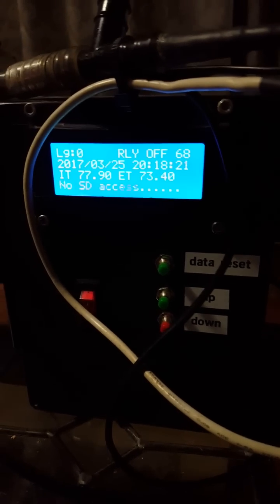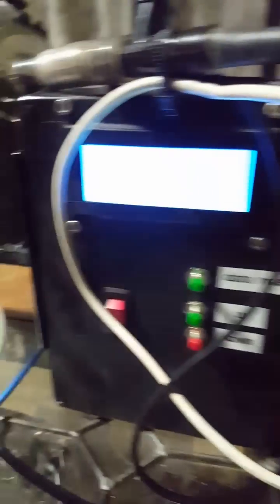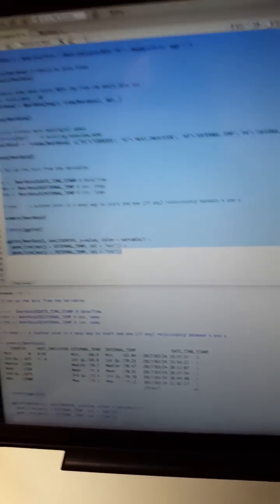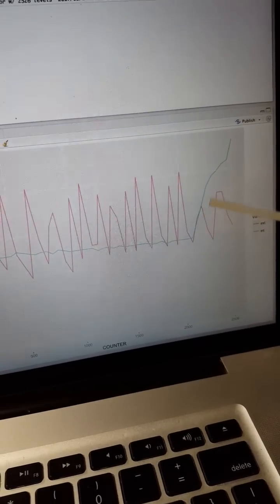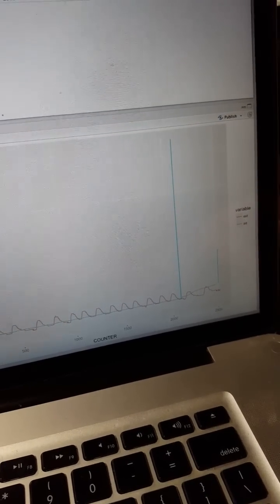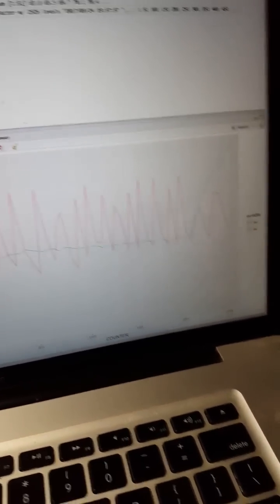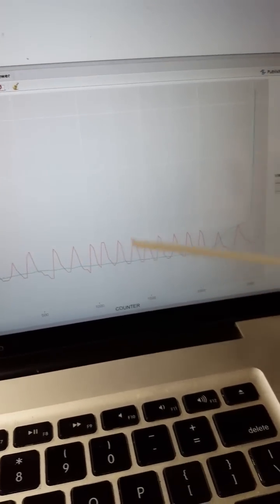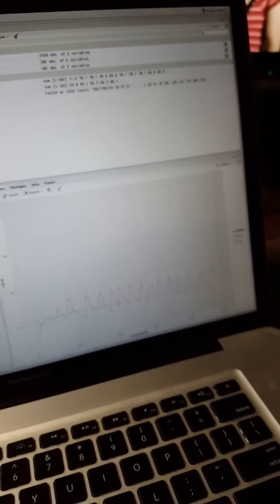Analyzing data with Beeruino in R